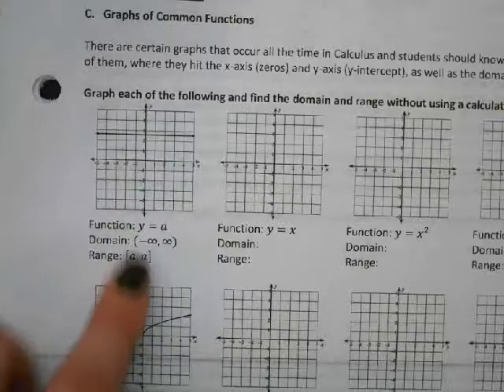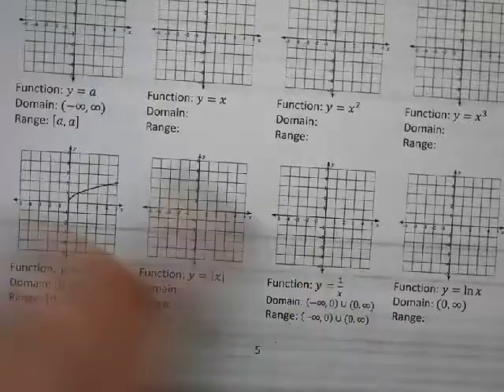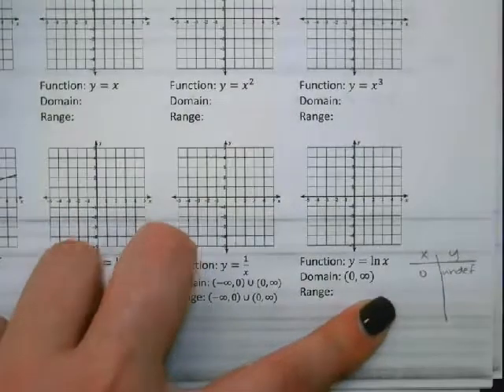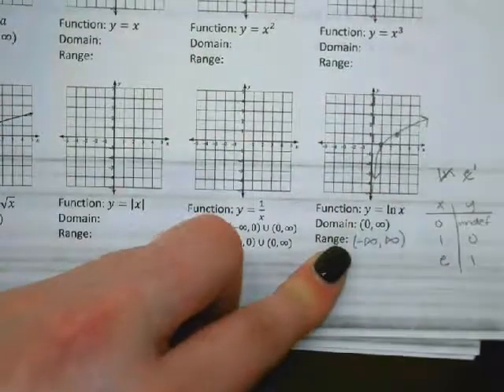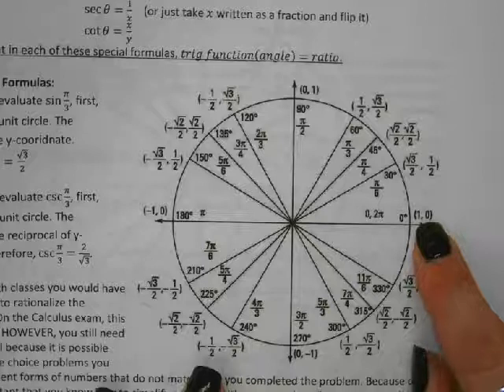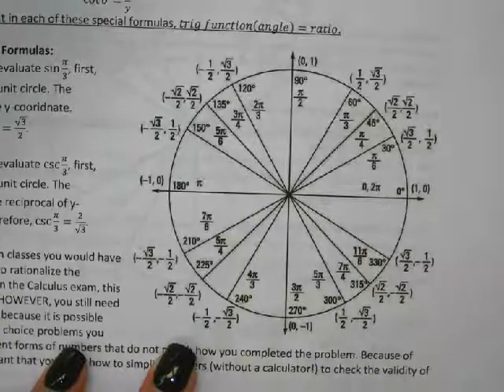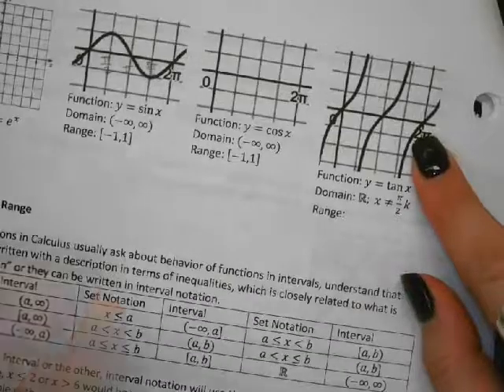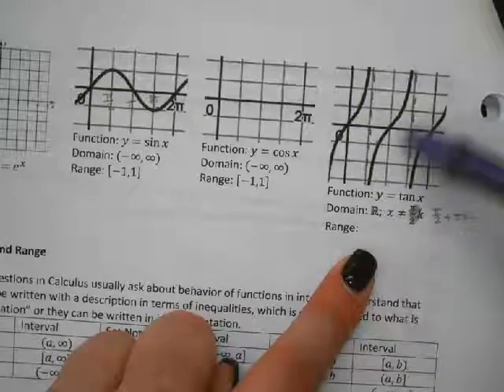SA Section C Graphs of Common Functions